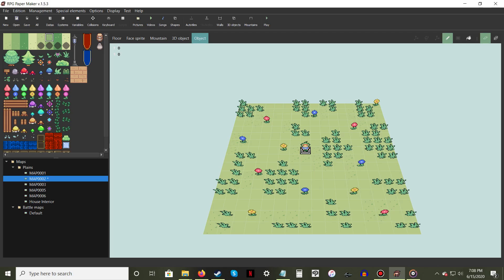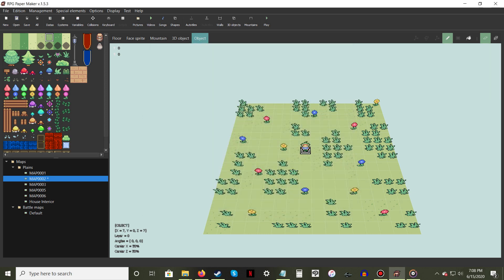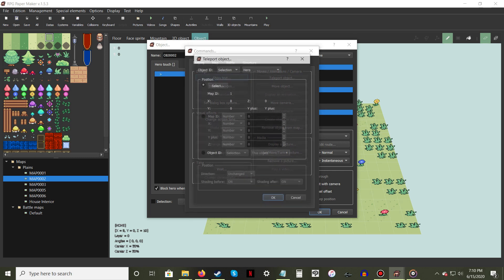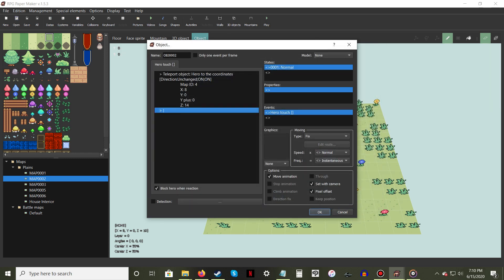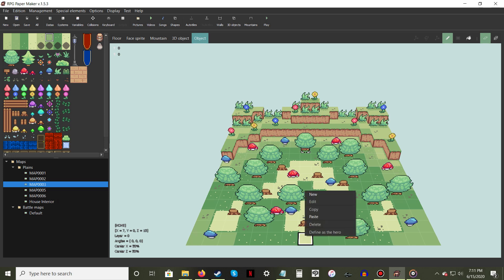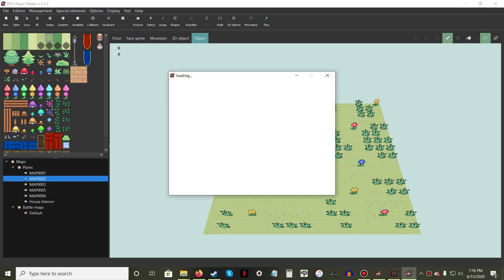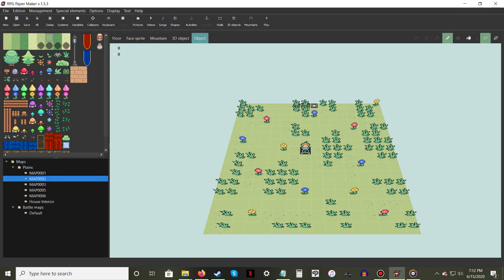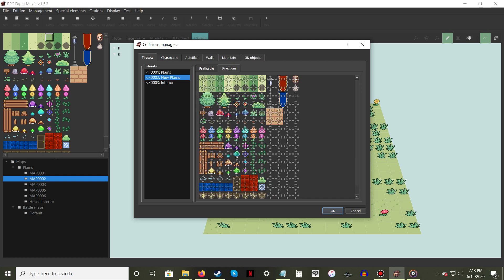RPG Paper Maker Tutorial - #008 Map Transitions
Series of videos helping newcomers with the game making engine, RPG Paper Maker. This video focuses on Map Transitions.